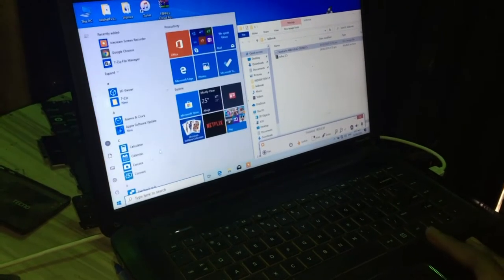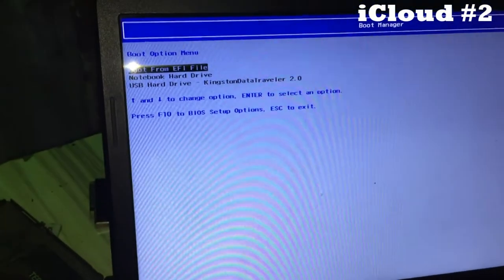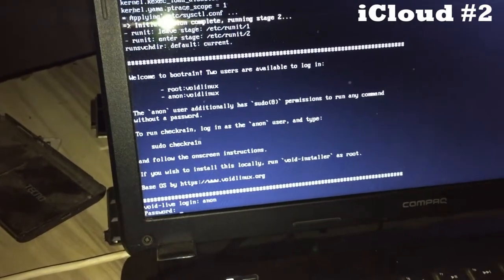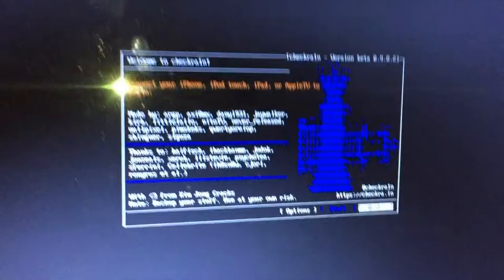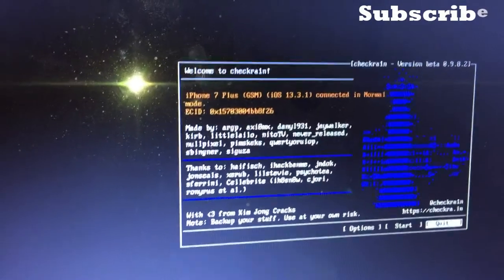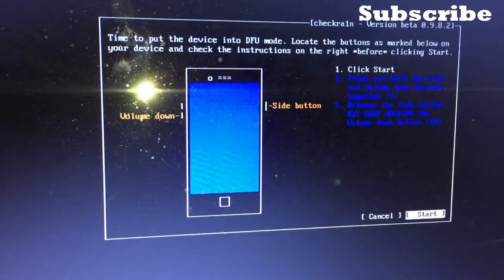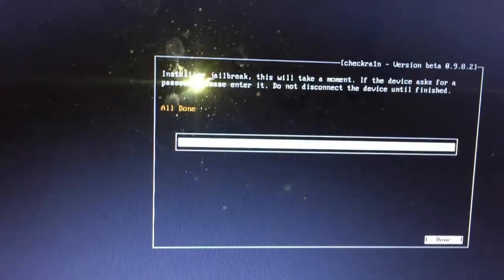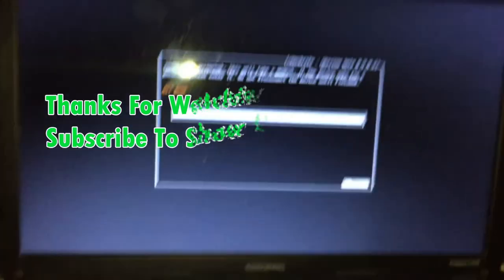How to Jailbreak All iPhone Devices with Windows PC (iCloud #2)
Our Current Giveaway prices: Permanent iCloud Removed (FMI-OFF) = 15$ from iphone 6+ to X.  Bypass for No MEID (GSM) = 15$.

Want to join our Telegram for Latest Update on iCloud Remove/Bypass Tips

Telegram Chat group to Apply for Permanent iCloud Removed FMI-OFF, MEID/GSM iCloud Bypass

This is a tutorial about how to jailbreak all phones devices with windows PC without the need of macOS or Mac PC, in this tutorial we provide you in details, step by step on how to Jailbreak, all tools and files used in this video is free and tested by us.

In this video you'll learn how to install Safeshutdown Crack without using pulandres repo for free, this is to prevent your device from hanging on logo whenever you off it or your battery drained.
The tutorial will teach you how to copy the file from an external source and install it on the device without using the pulandres repo which seems not to be working long ago.